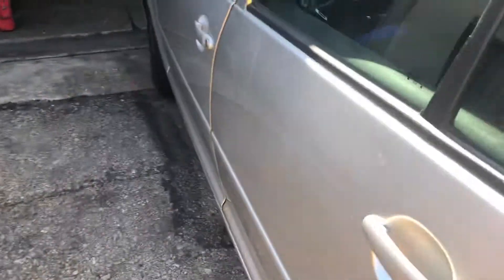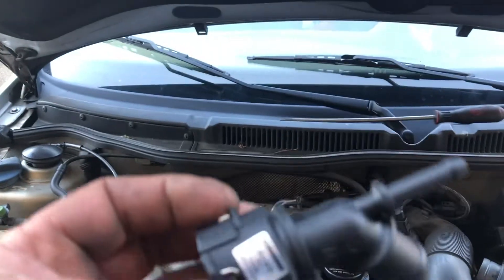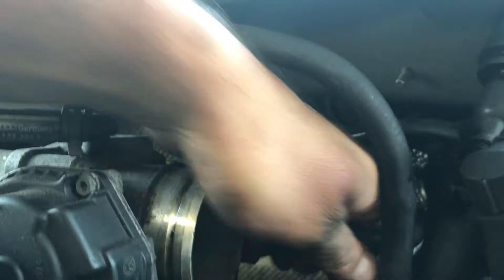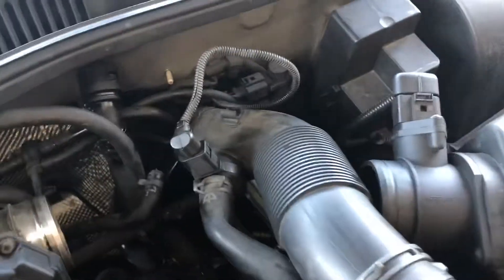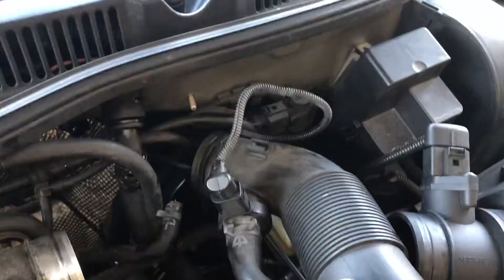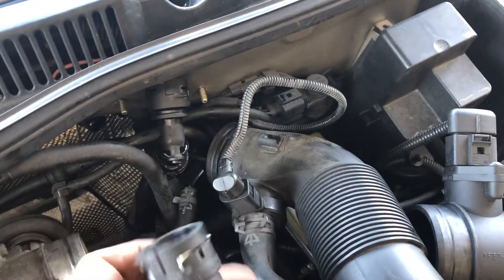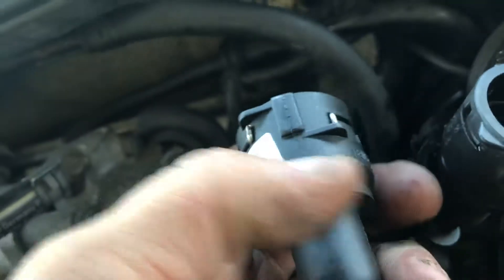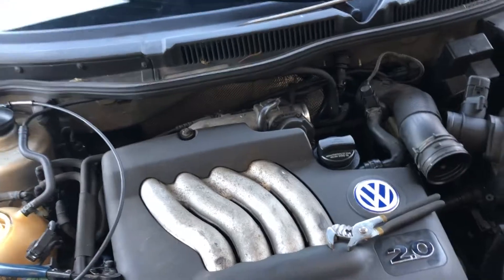2000 V wagon Jetta coolant leak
Heater core hose quick disconnect leaking. $16 fix plus fluid.